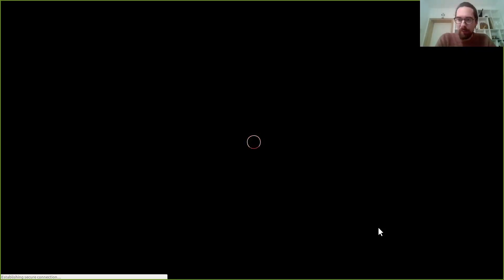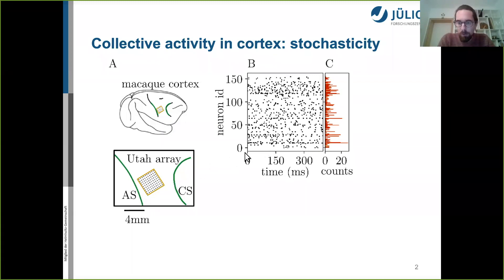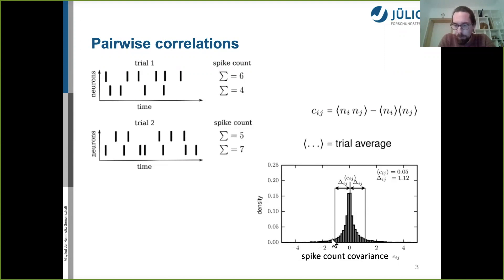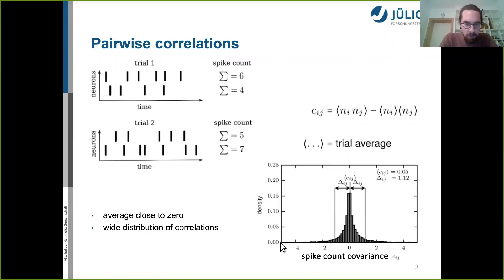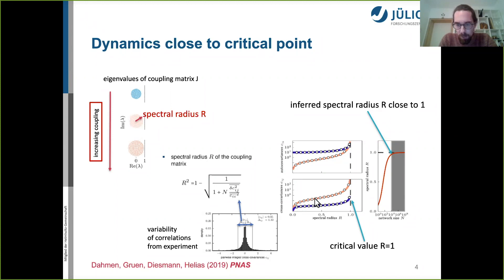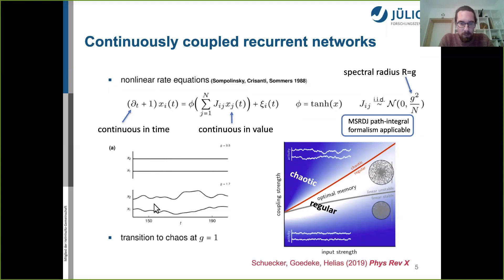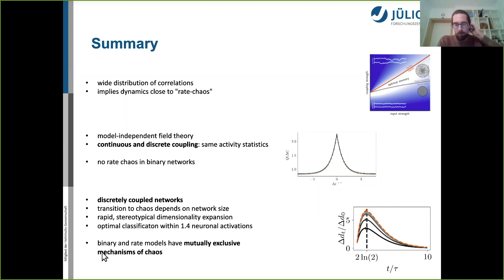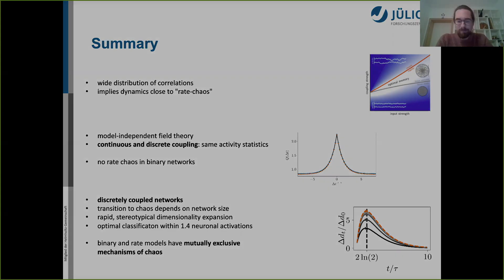World Wide Theoretical Neuroscience Seminar: Moritz Helias, December 16, 2020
Title: Transient chaotic dimensionality expansion by recurrent networks

Abstract: Cortical neurons communicate with spikes, which are discrete events in time and value. They often show optimal computational performance close to a transition to rate-chaos; chaos that is driven by local and smooth averages of the discrete activity. We here analyze microscopic and rate chaos in discretely-coupled networksof binary neurons by a model-independent field theory. We find a strongly network size-dependent transition to microscopic chaos and a chaotic submanifold that spans only a finite fraction of the entire activity space. Rate chaos is shown to be impossible in these networks. Applying stimuli to a strongly microscopically chaotic binary network that acts as a reservoir, one observes a transient expansion of the dimensionality of the representing neuronal space. Crucially, the number of dimensions corrupted by noise lags behind the informative dimensions. This translates to a transient peak in the networks' classification performance even deeply in the chaotic regime, extending the view that computational performance is always optimal near the edge of chaos. Classification performance peaks rapidly within one activation per neuron, demonstrating fast event-based computation. The generality of this mechanism is underlined by simulations of spiking networks of leaky integrate-and fire neurons.